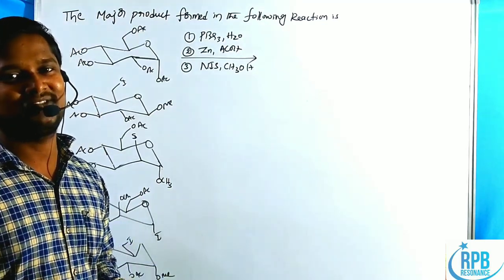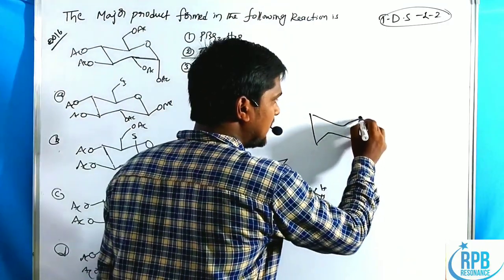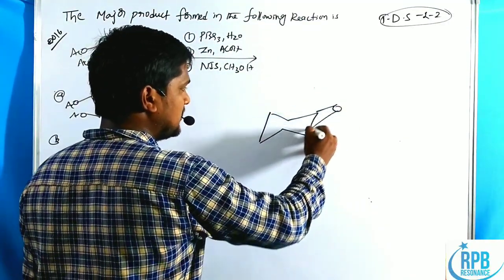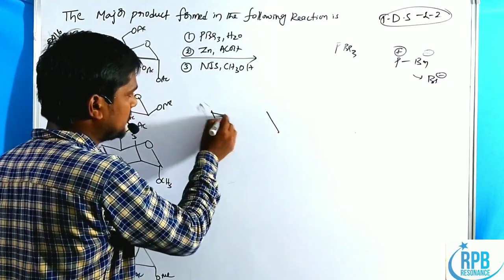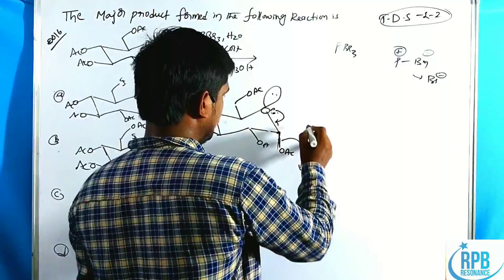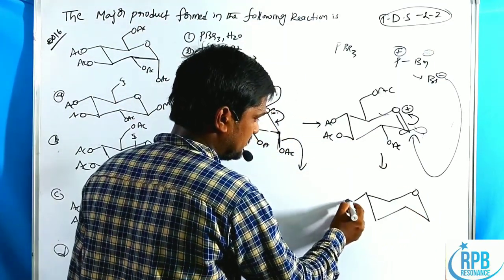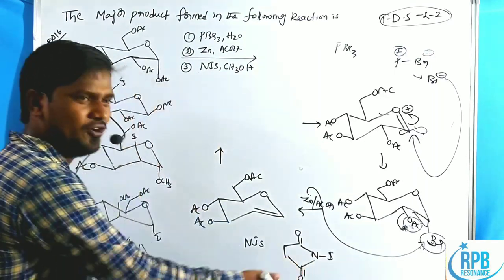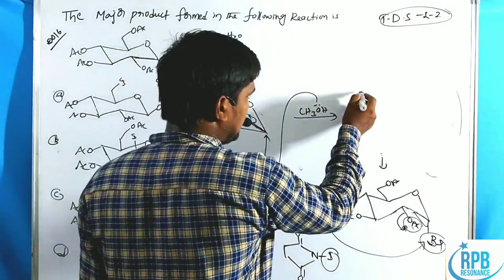Telegram doubt session Lec.2 - CARBOHYDRATES PROBLEMS - CSIR-NET,GATE, JAM SOLVED PROBLEMS.